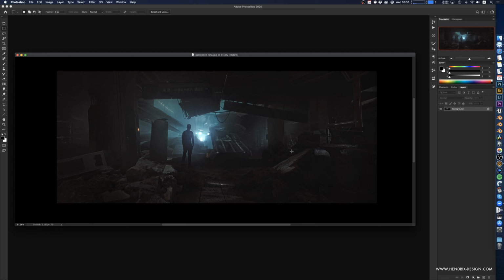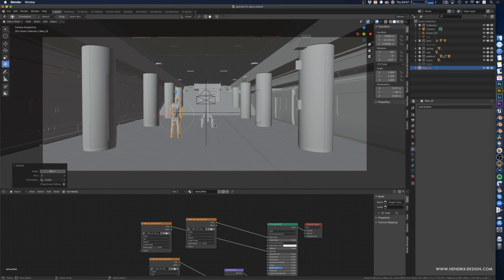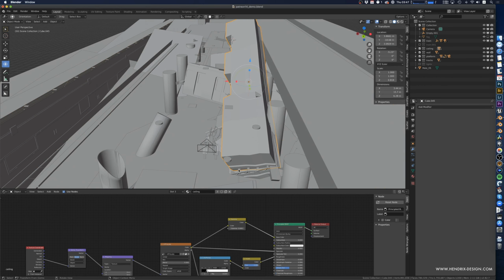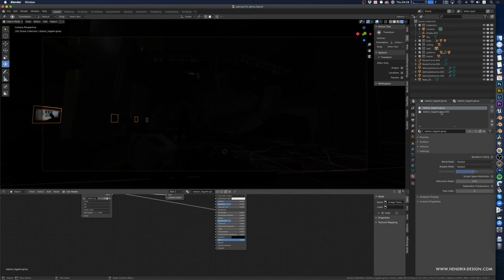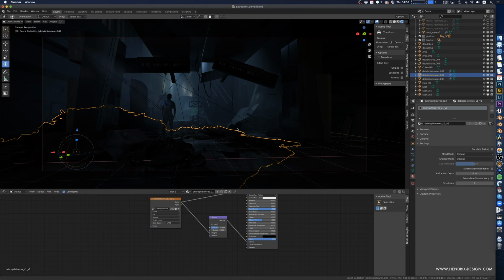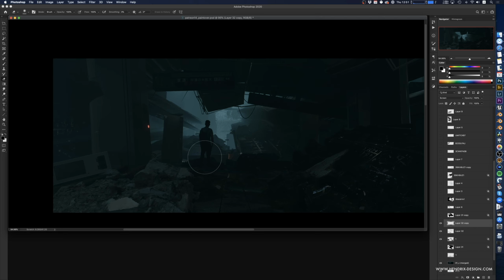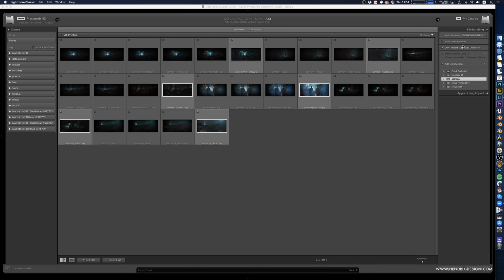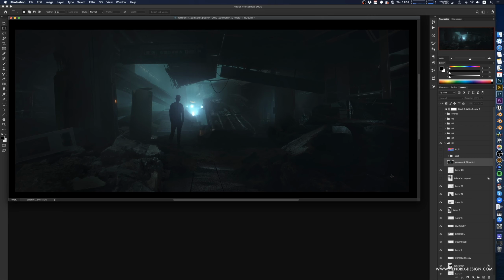Cinematic Set Design in Blender - Concept Art Tutorial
00:00:00 Intro
00:16:13 Building
00:54:23 Lighting
01:23:04 Paintover
01:47:29 Color grading

Let's look at the masters of cinema to turn our clean, realistic 3D set into a cinematic one in Blender. We take it apart, destroy it, light it and color grade the hell out of it

- research of references and mood/color imagery
- turning a clean set into a destroyed one
- Cinematic lighting techniques in Blender
- paintover process in Photoshop
- Color grading in Lightroom Classic!